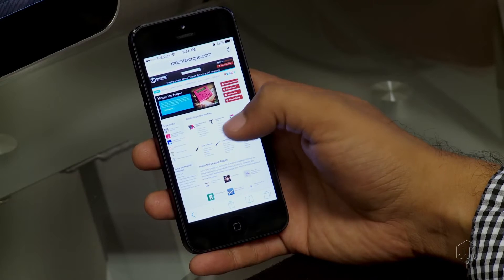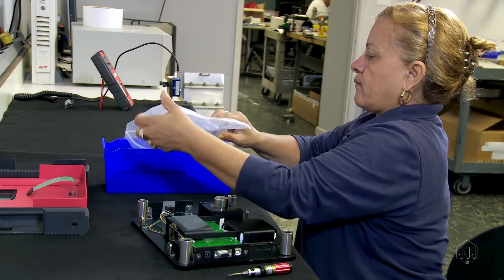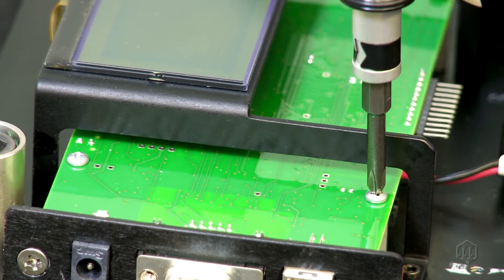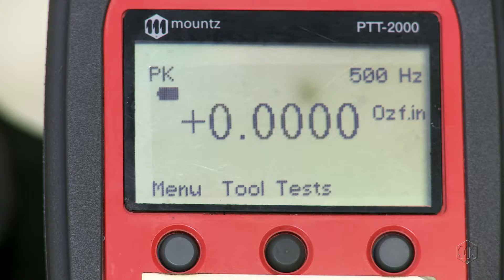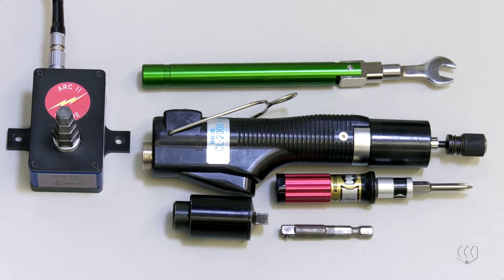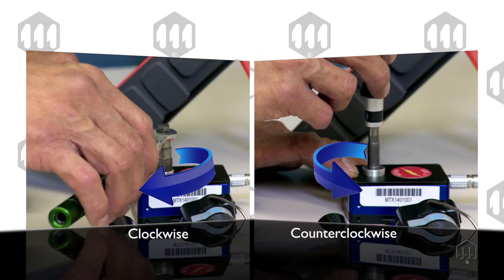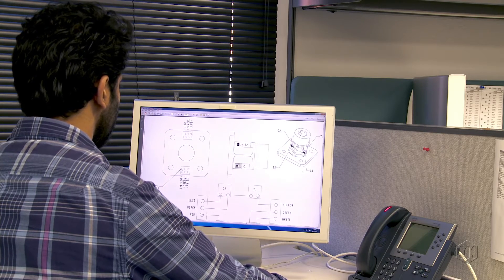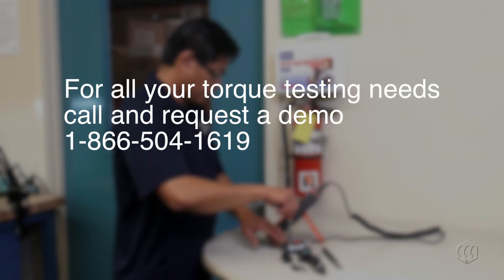Torque Calibration & Testing with a Low Torque Sensor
The MTX is a low torque sensor designed for calibrating and testing small hand screwdrivers, torque wrenches and power tools. These versatile torque sensors are used in conjunction with a torque tester. Designed to perform static torque measurement, the small precision instrument can measure torque in both clockwise and counterclockwise direction. Mountz supplies a free ISO 17025 certification of calibration with the purchase of any new MTX torque sensor.